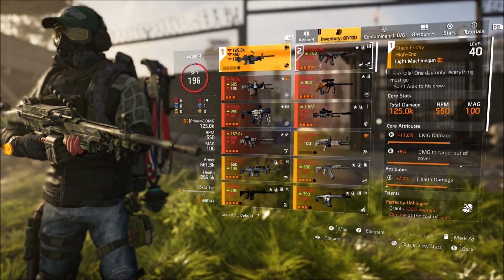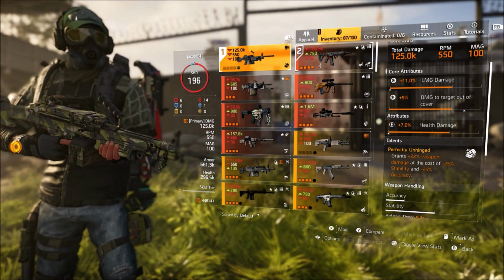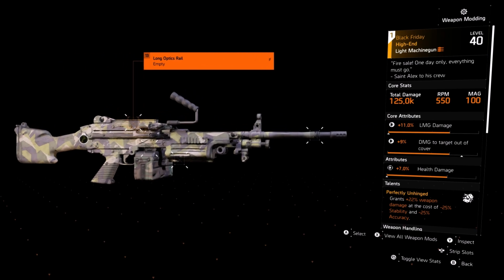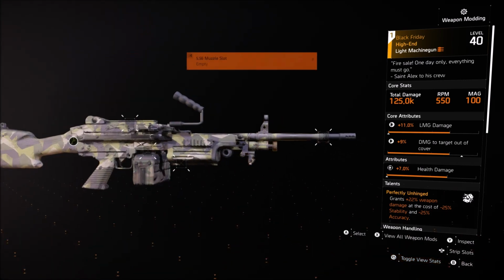The Division 2 - Black Friday - [EP12 Named Weapons and gear ]